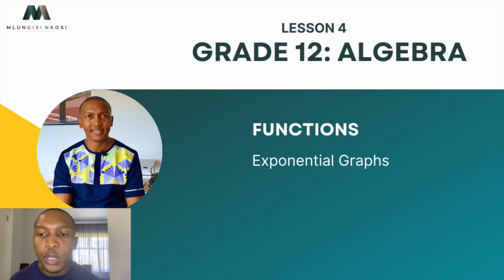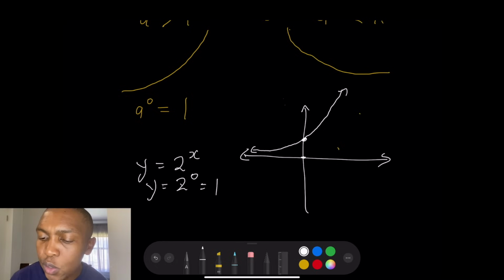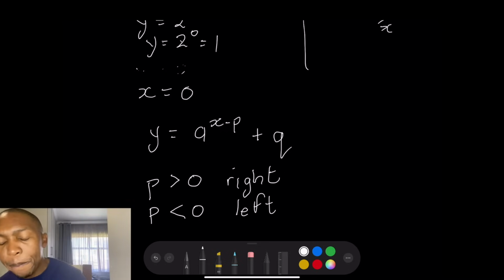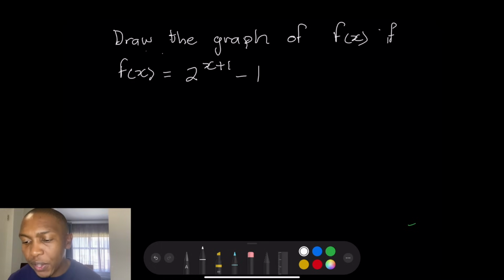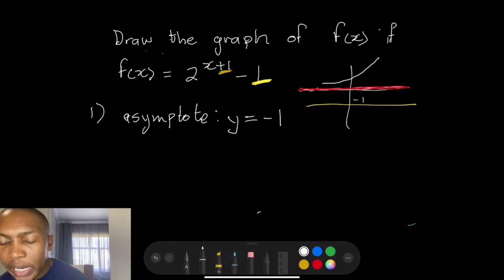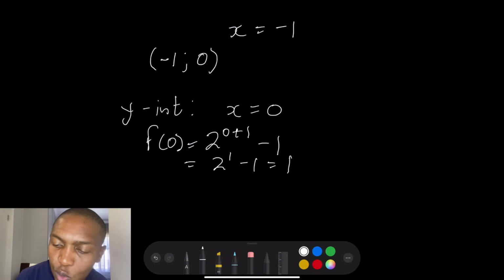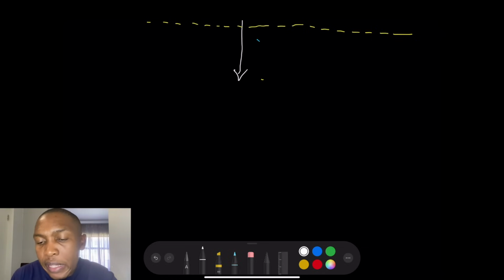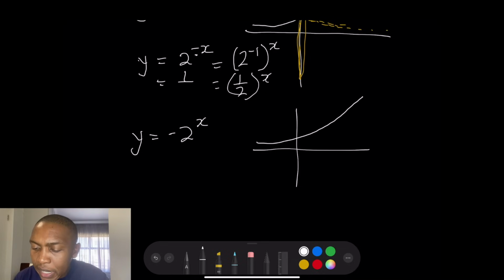Grade 12 Algebra Lesson 1.4| Functions : Exponential Graphs